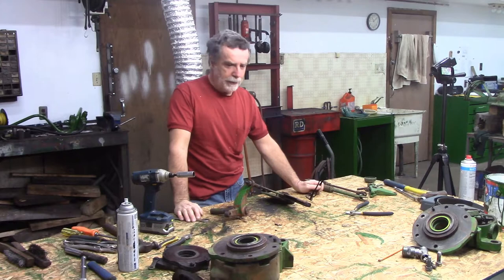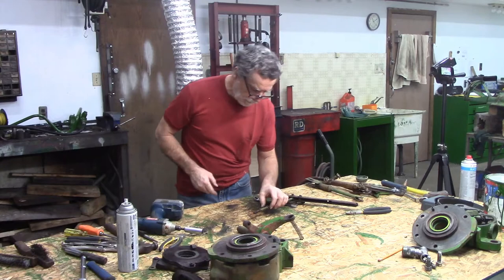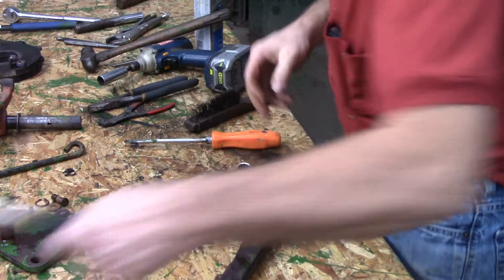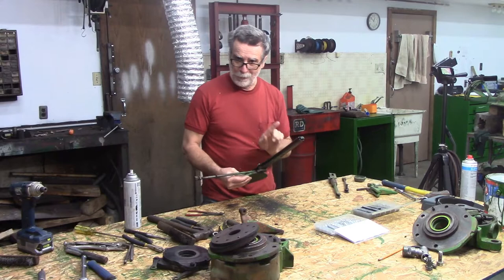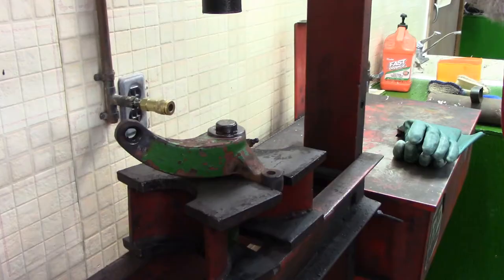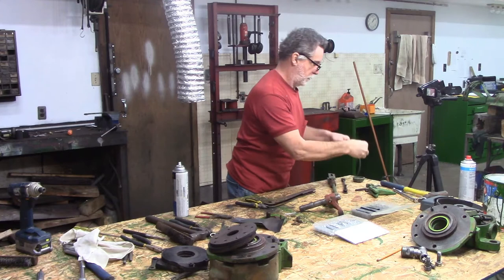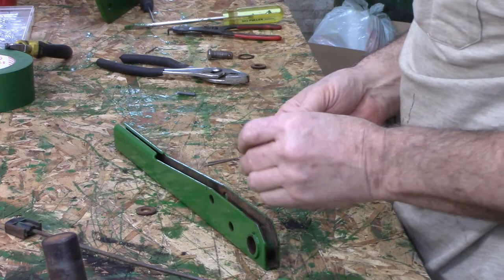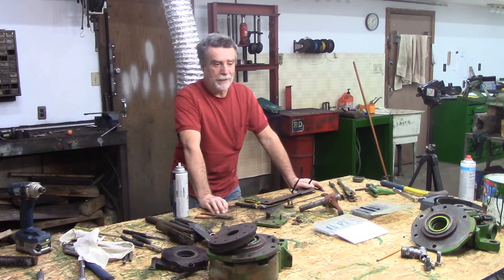Ep 09 John Deere 710 Parking Brake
Ep 09 1967 John Deere 710 Parking Brake
In this video dismantle the parking brake on my 1967 John Deere 710 tractor.
Just spending quality time in the shop...LOL